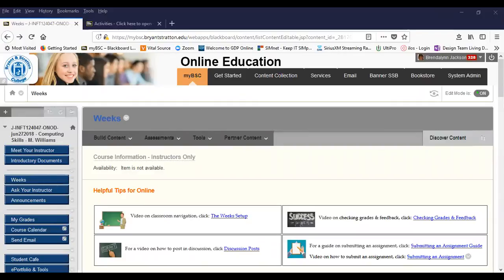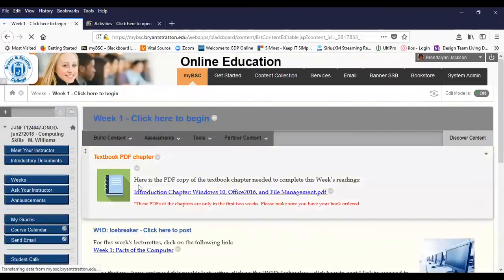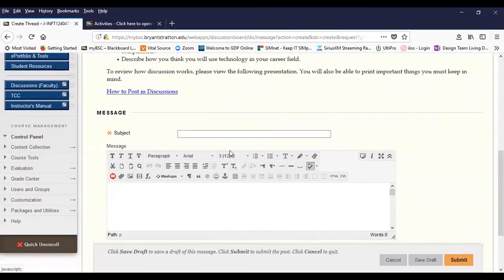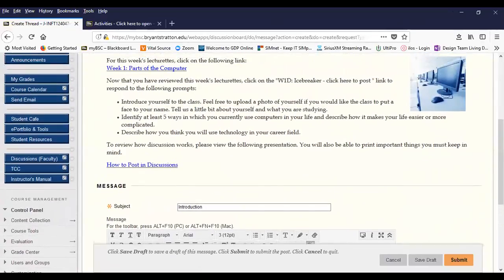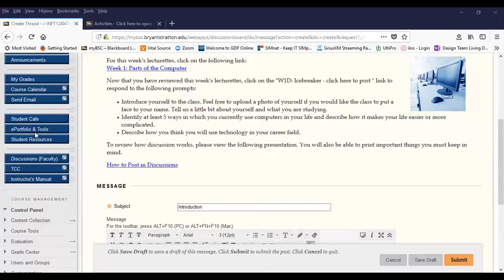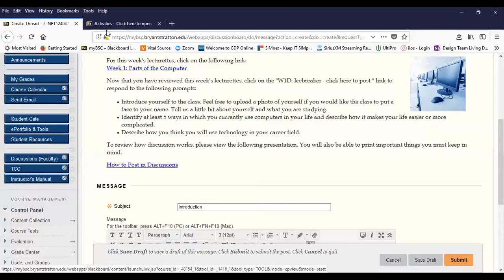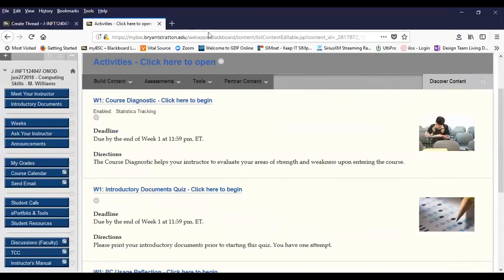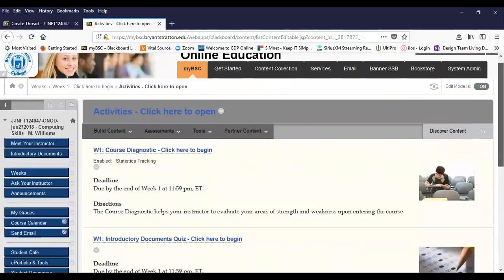Copy of INFT124 Welcome